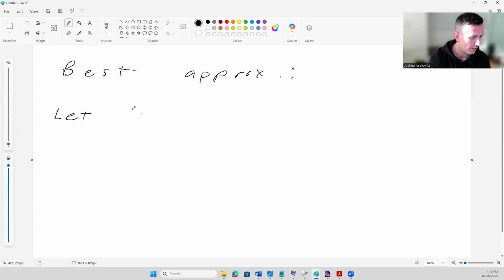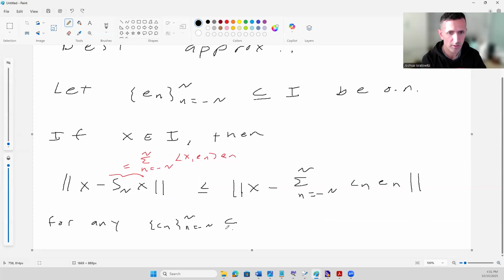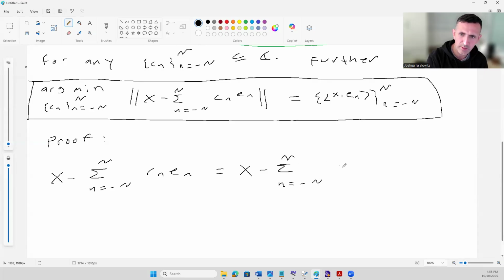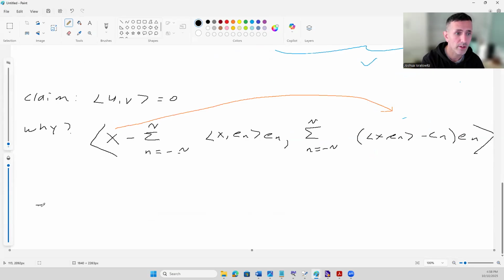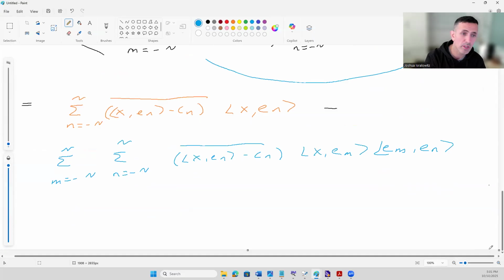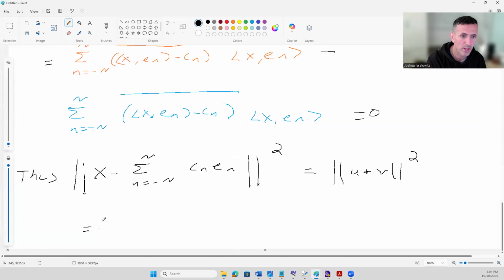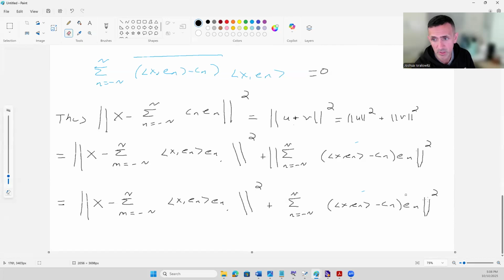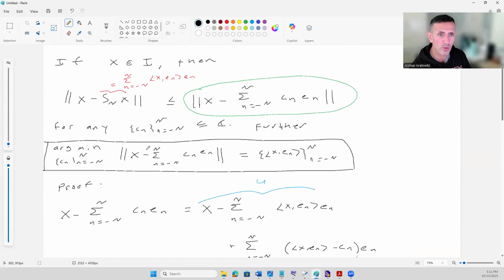Best Approximation in Inner Product Spaces via Orthonormal Sequences